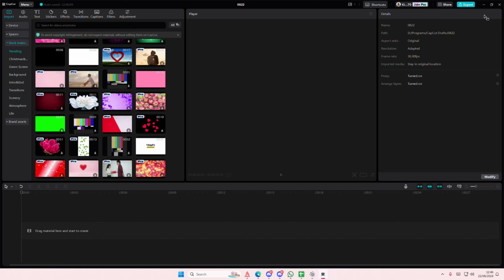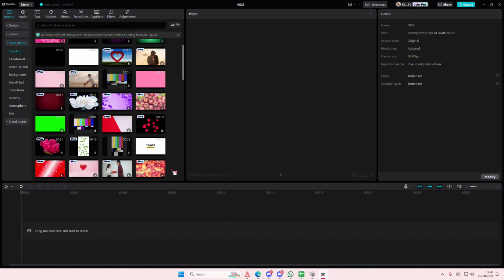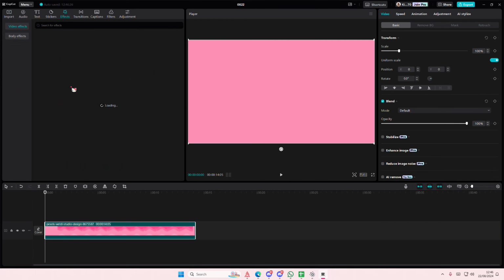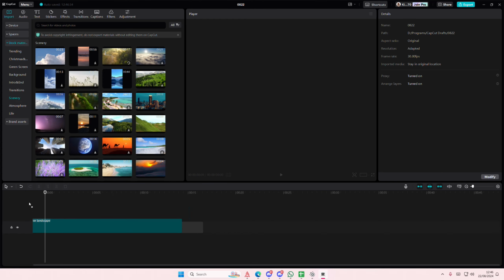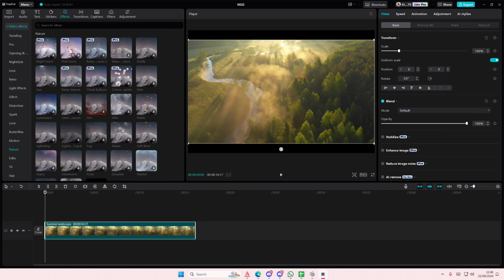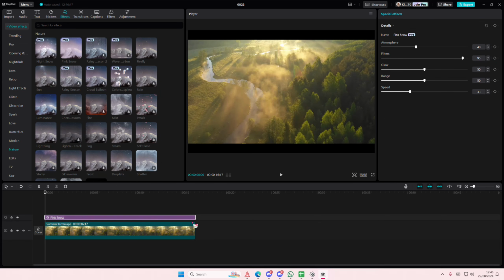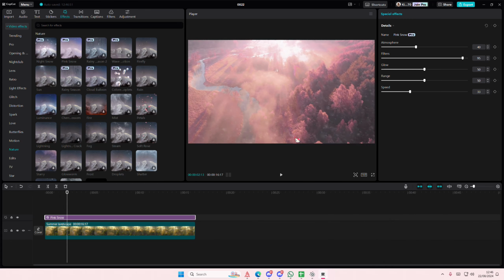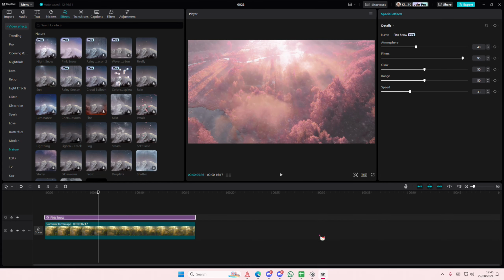💥 MASTERY: How to get CAPCUT PRO for Free | 2 Simple techniques | Solution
Want to get CapCut pro for free? Here's how you can do that.